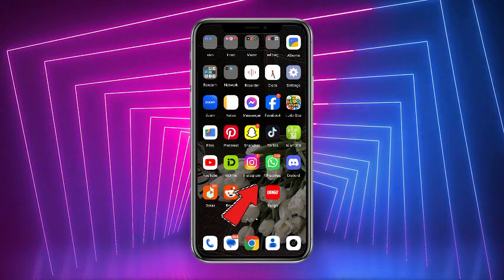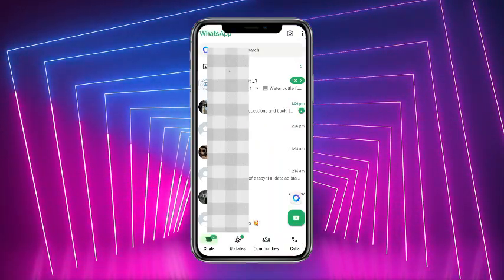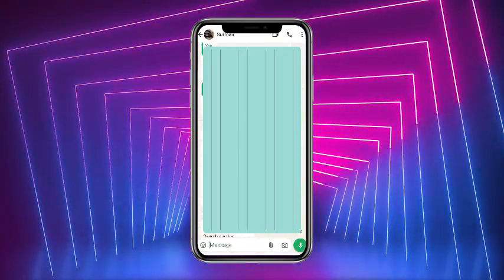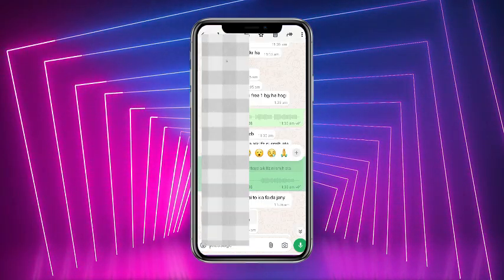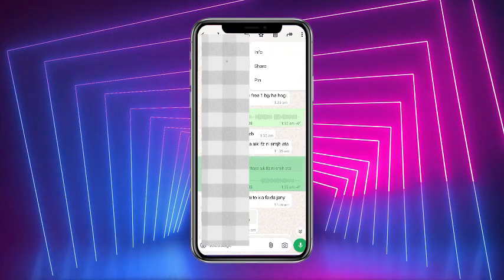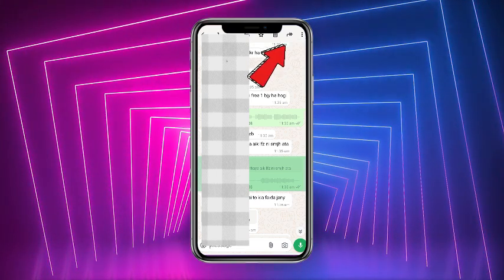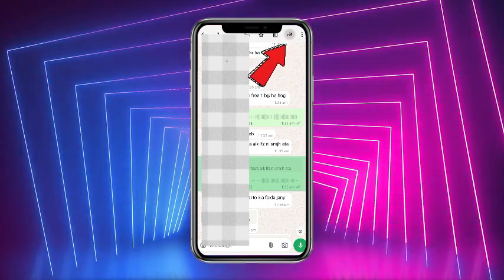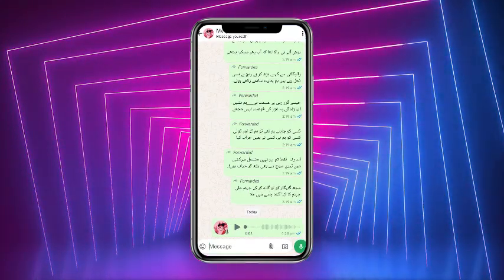How To Save Voice Note On Whatsapp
In this video we will teach you "How To Save Voice Note On Whatsapp"

You can also search this video via:

- How To send Voice Note On Whatsapp
- How To forward  Voice Note On Whatsapp